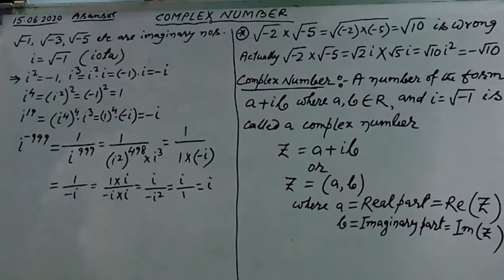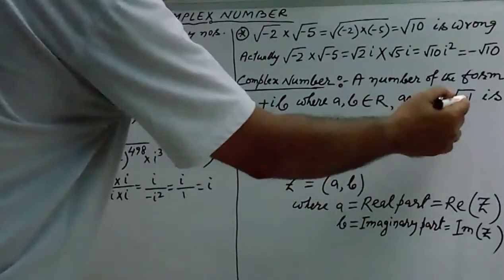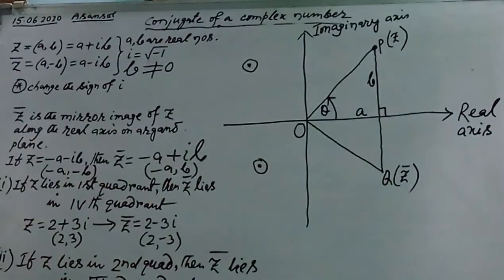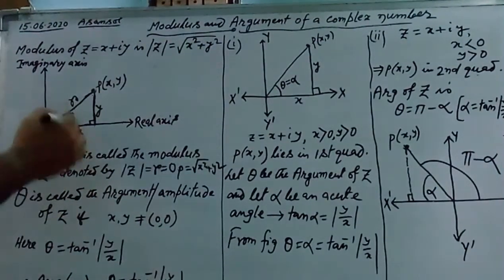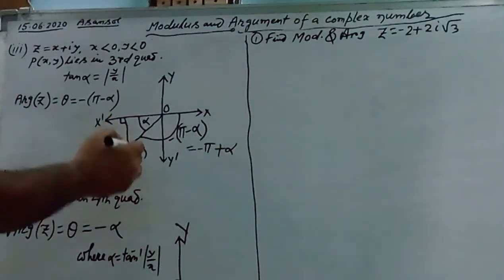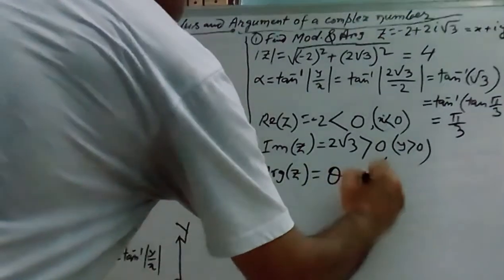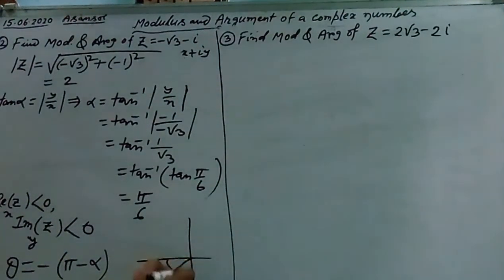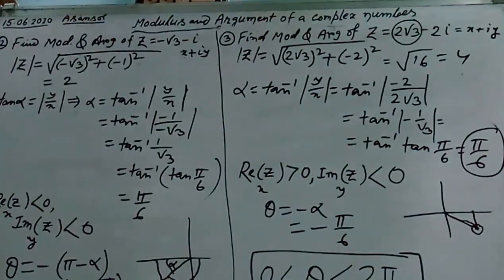Complex number--class11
Conjugate, Modulus & Argument.